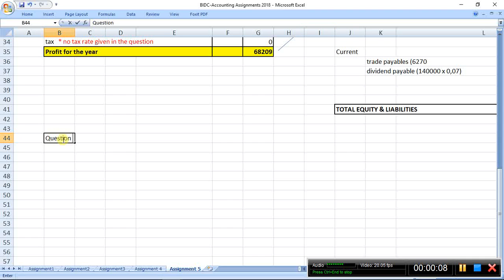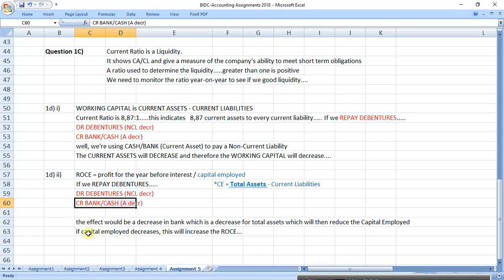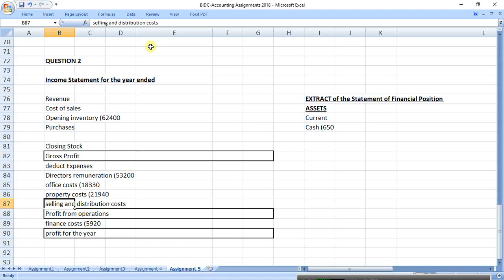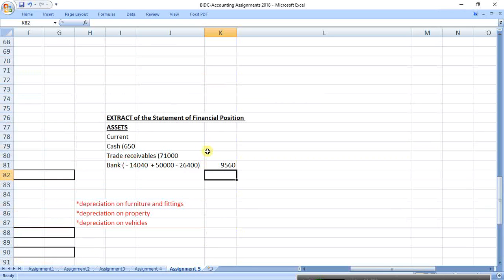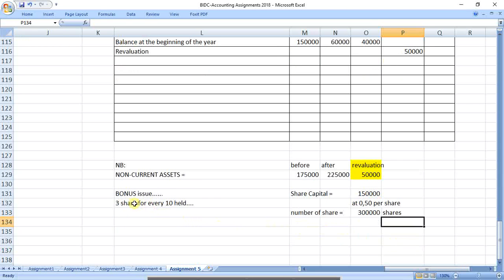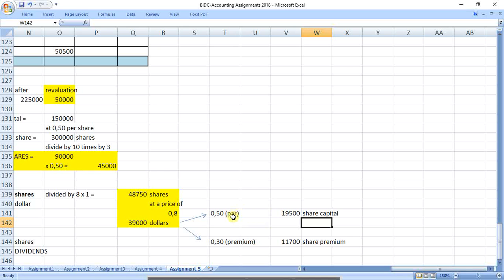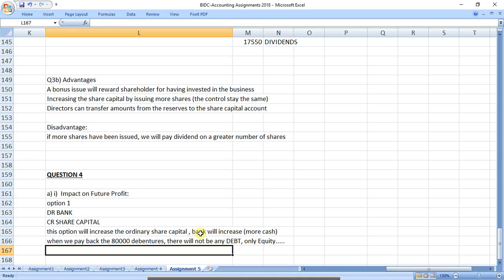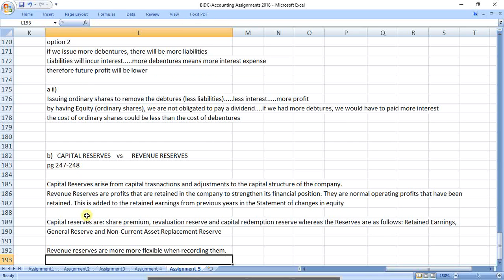Private Tutoring for the British International Distance College Accounting - Assignment 5 part 2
Private Tutoring for the British International Distance College Accounting - Assignment 5 (part 2) assistance. Live recording from the Private Tutoring for the British International Distance College Accounting Lesson. We discuss and explain accounting theory relating to Assignment 5.